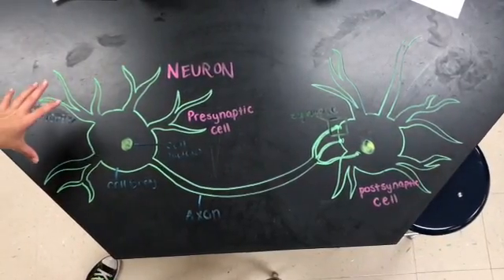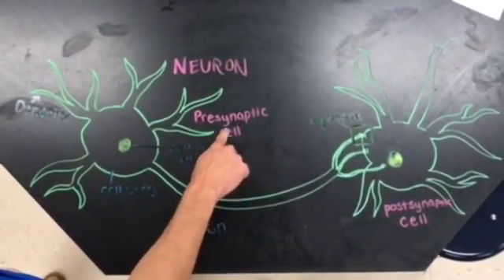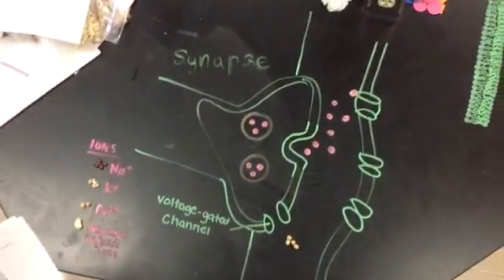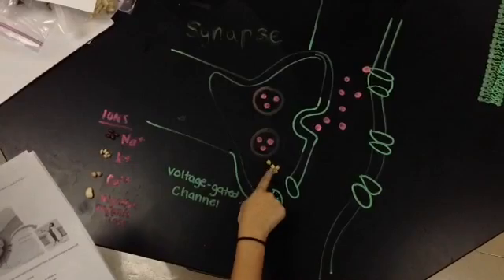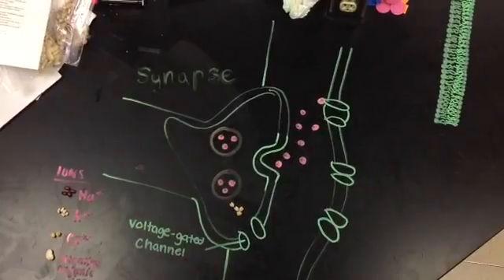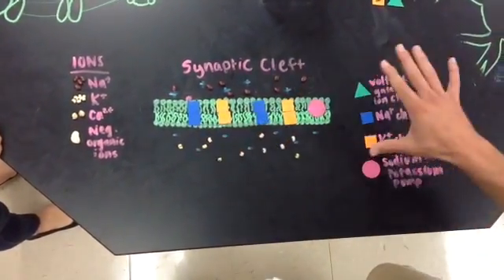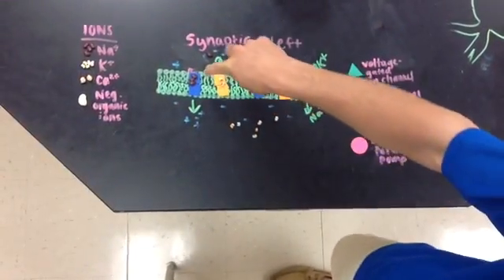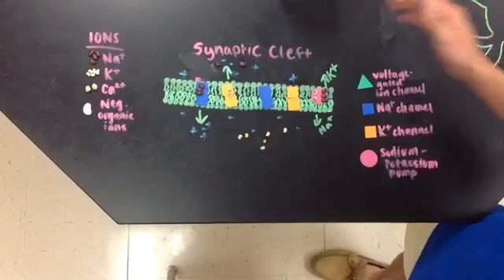Neurons and Synapses - AP Biology